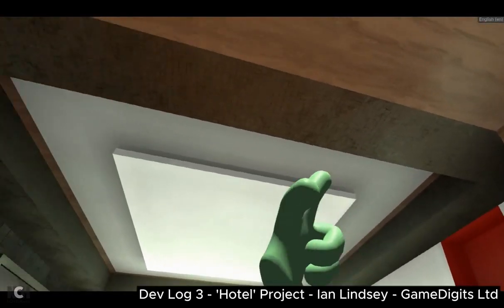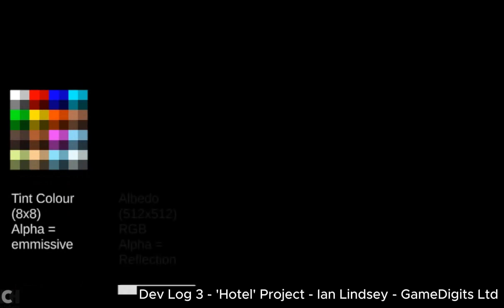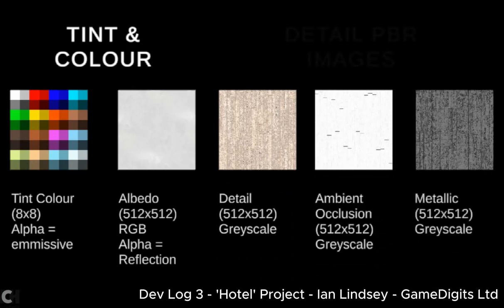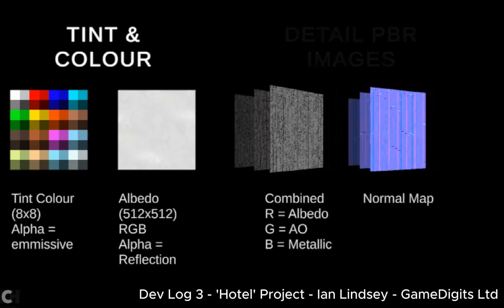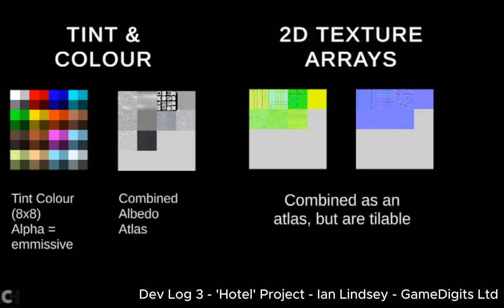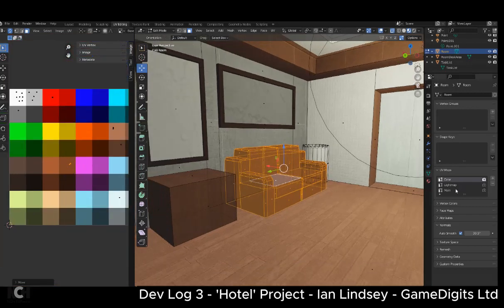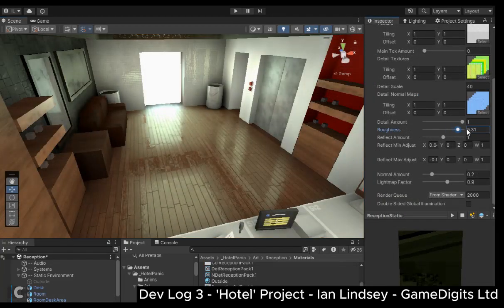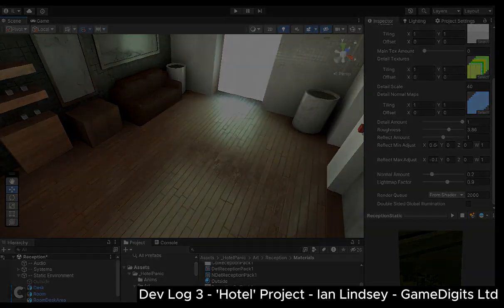Puppet Hotel VR Dev Log 3: Unity Game Development with OpenXR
Welcome to the game development log (VR Dev Log) of the Puppet Hotel VR project created in Unity (OpenXR) with Blender and Substance Painter for the Meta Quest 2 & 3, PCVR, Pico & Valve Index.

Here's progress on my latest VR project, it's about 1 month in.

This week I have been focusing on getting the shader & rendering framework in, making optimal PBR shaders for the Quest hardware.

Here's a list of updates made this week:

- Static shader with layers for: static lightmaps, base palette texture, albedo texture, detail map and detail normal map.
- On the static shader added cube map reflection look up, but add the ability to alter the cube parameters
- Added the ability to use texture arrays for the detail maps, so they tile correctly on the static shader
- Wrote a tool to combine sub-textures together into an atlas texture
- UV mapped the static environment for palette UV, albedo UV and lightmaps
- Modelled and textured the main hotel lobby (about 50% done)
- Started work on the dynamic object shader